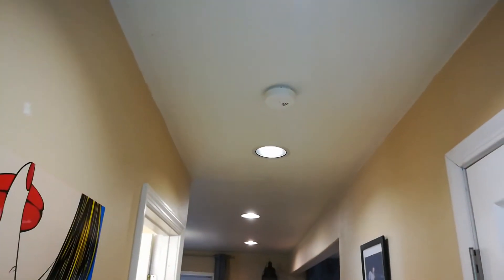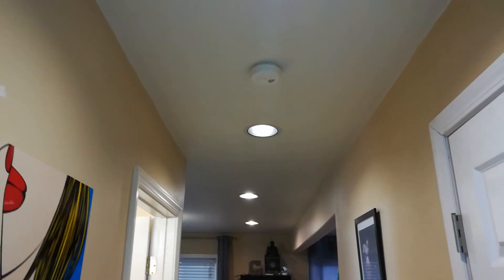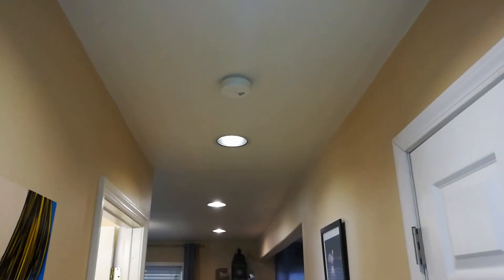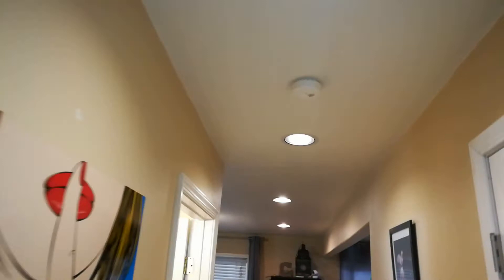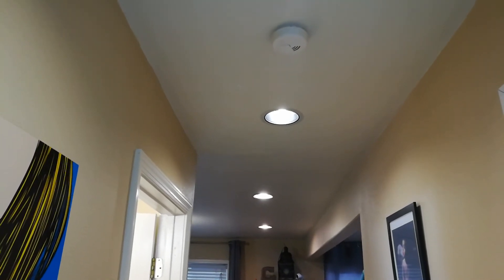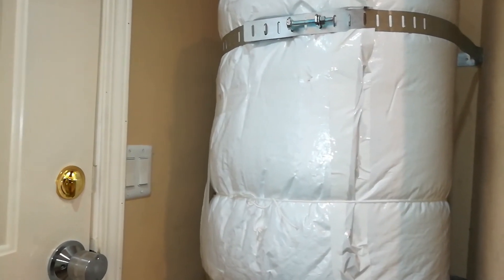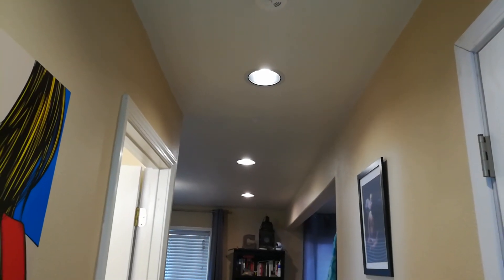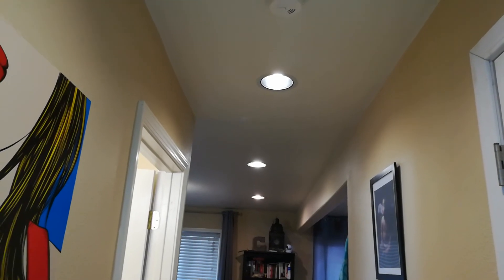Electrical Bill went from $500 to $150. , LED Lights =LOTS of savings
Electrical Bill went from $500 to $150. How to Save on Energy Cost,  LED Lights =LOTS of savings

Link my recommend led lights
Link to opt out for PG&E goo.gl/qH5vag
Link to energy meter
Link Water Heater Insulation Blanket
SAVE UP TO 85% ON YOUR ENERGY BILL – Buy TCP energy efficient 9 watt LED bulbs to replace your 60 watt bulbs and see the immediate savings!
LONG LASTING 18 YEAR LIFESPAN – Rated at 20,000 hours based on 3 hours per day. High quality TCP LED light bulbs last longer!
PERFECT BULB VERSATILITY – These Soft White (2700K) LED bulbs are ideal for use in table and floor lamps, living rooms, kitchens, bedrooms and hallways or ceiling fixtures.
QUICK & EASY INSTALL – These are standard A19 shaped bulbs with a medium E26 screw base. Simply install this directly into medium screw base light fixtures.
20+ YEARS OF LIGHTING EXPERIENCE – Manufactured by TCP Lighting, a leader in LED innovation. You can trust us. We know light.